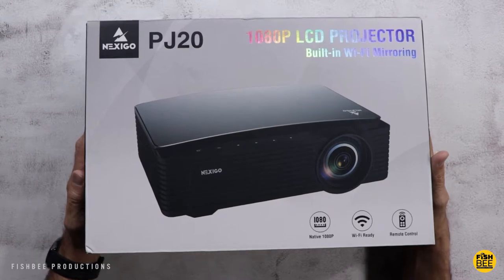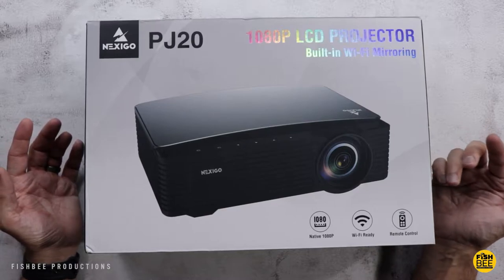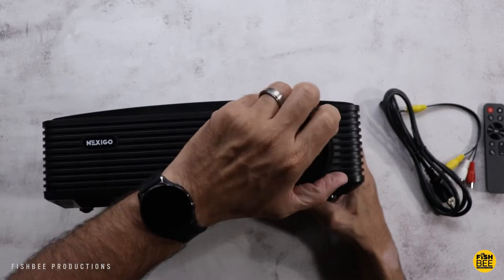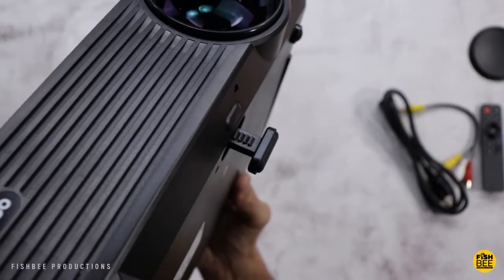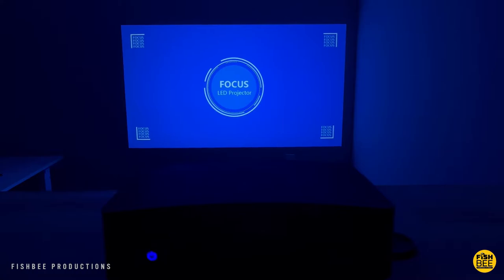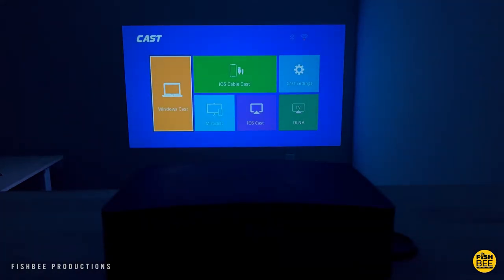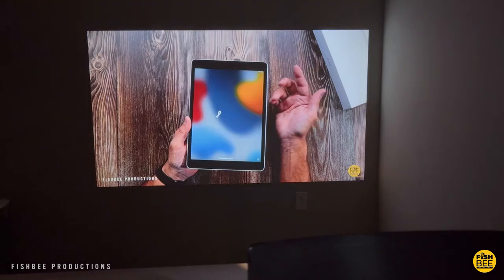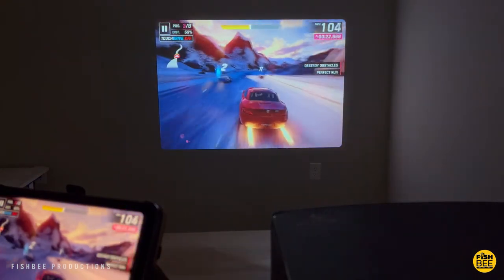THE BEST Projector Under $200-250! (NexiGo PJ20)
In this video I take a look at the NexiGo Native 1080P Projector [350ANSI - Over 9500 Lux Brightness], 5G Wi-Fi, Outdoor Movie Projector with Bluetooth 5.1, Dolby_Sound Support, Compatible with iPhone, Android, Windows or Mac and Gaming Consoles

PROJECTOR ACCESSORIES:

USB C to HDMI adapter

8bitdo Pro 2 CLASSIC EDITION Controller on Amazon

Lightning to HDMI adapter

JBL Flip 5 Bluetooth Speaker